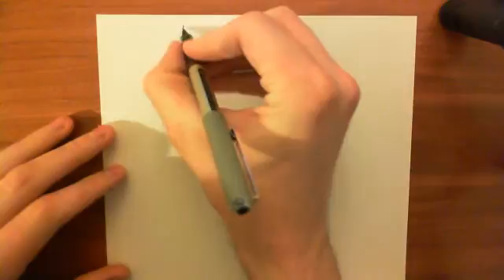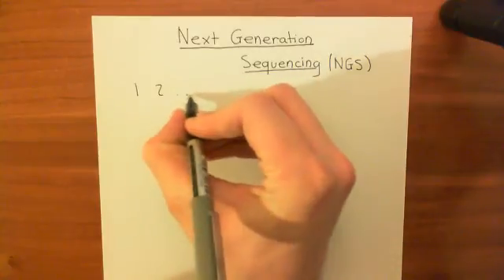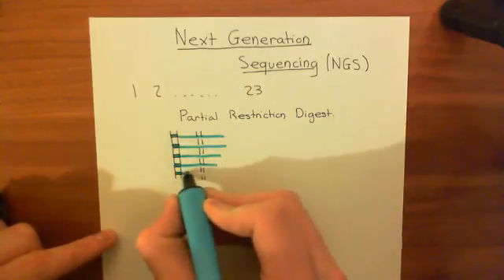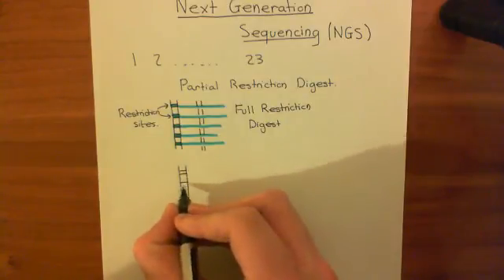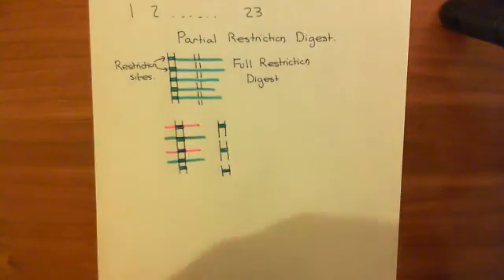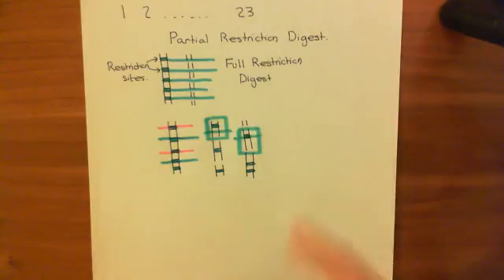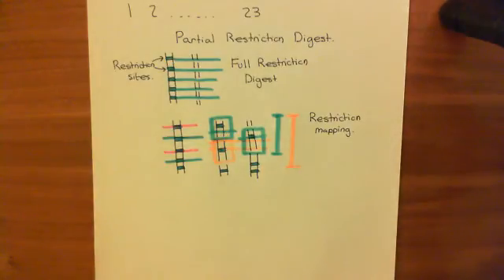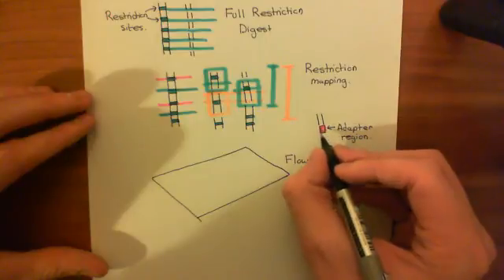Next Generation Sequencing (NGS) Part 1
In this video we discuss Next generation sequencing as a way of sequencing the human genome quickly and cheaply.